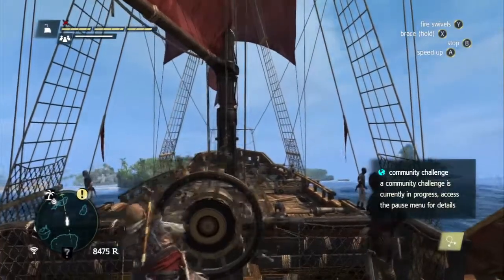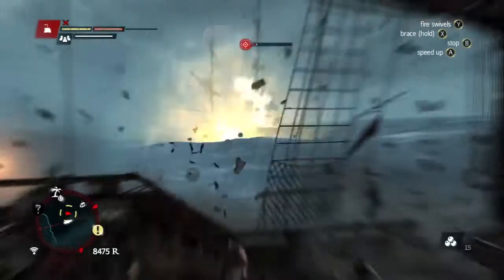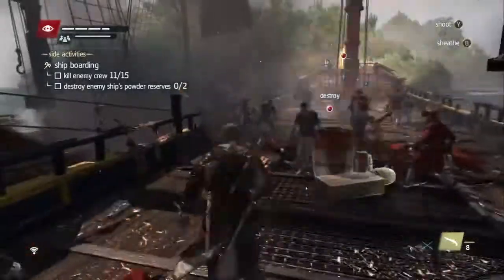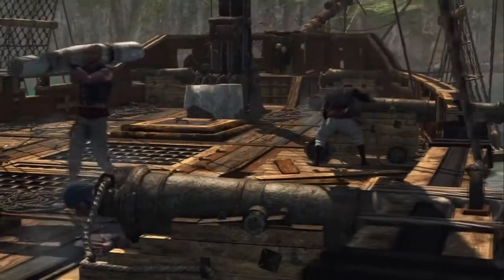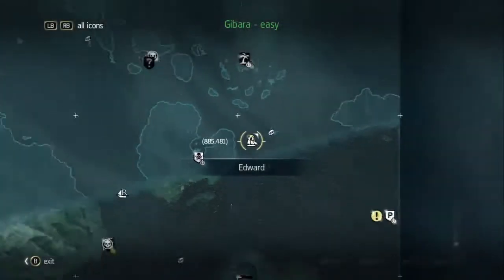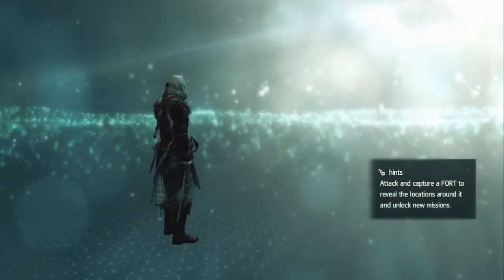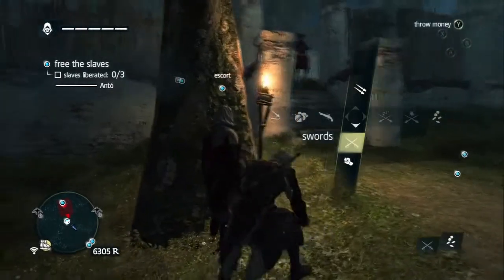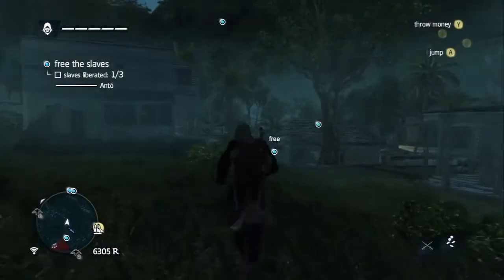xboxbasher22 Plays - Assassins Creed Black Flag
Hey there!.. enjoy my video's?
Dont forget to leave a like on this video and also comment for feedback :)

Thanks
- xboxbasher22